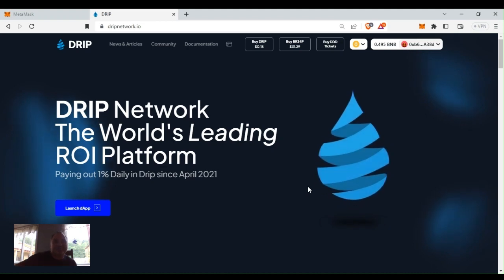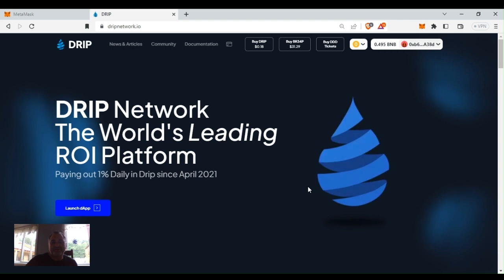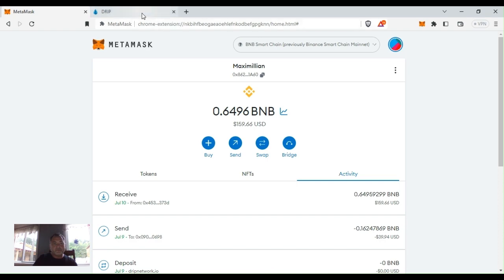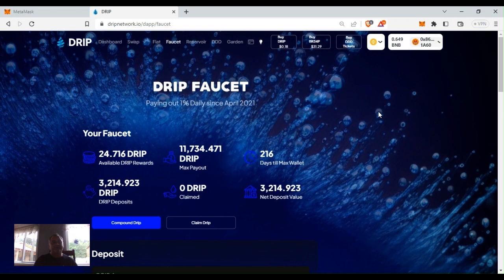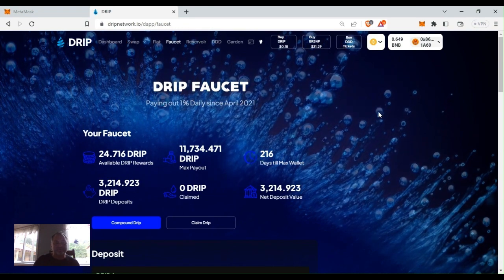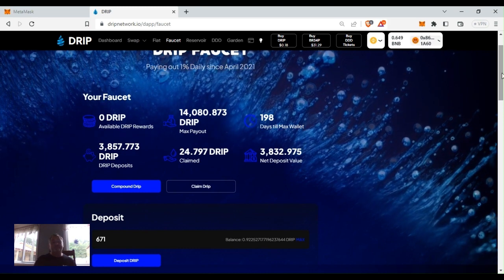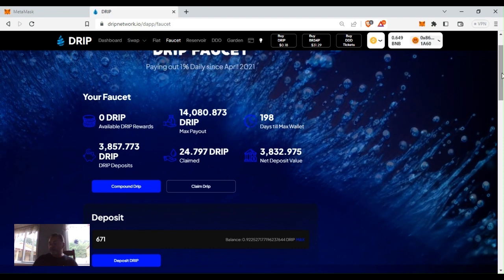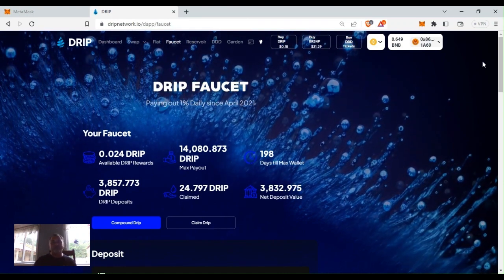Drip Network Building like a MOFO for DDD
Prepare For DDD